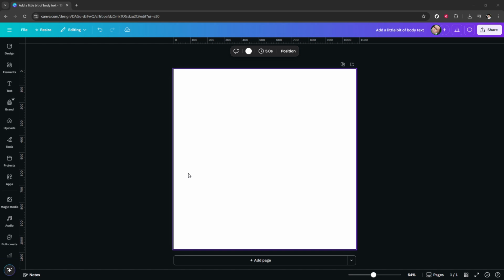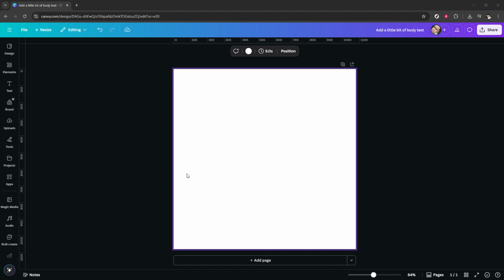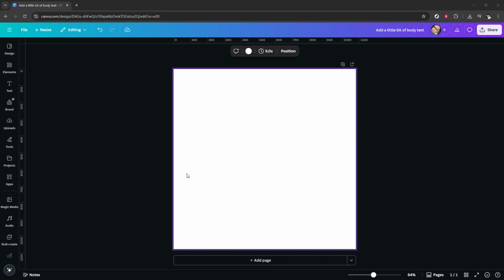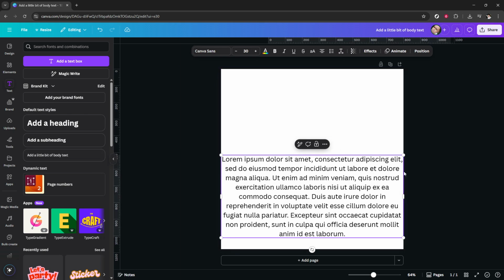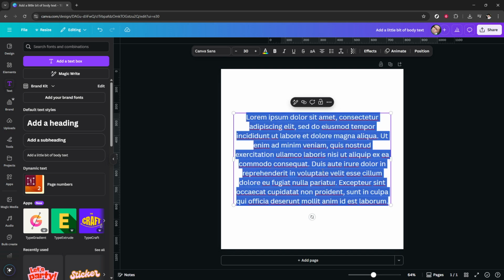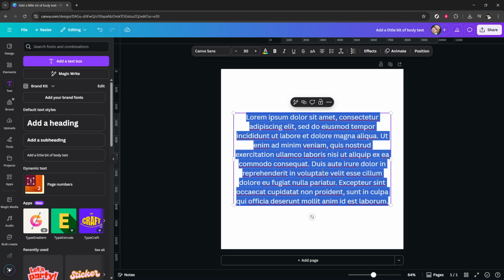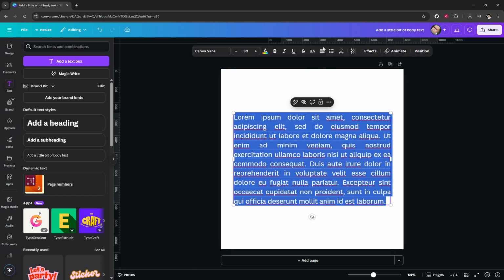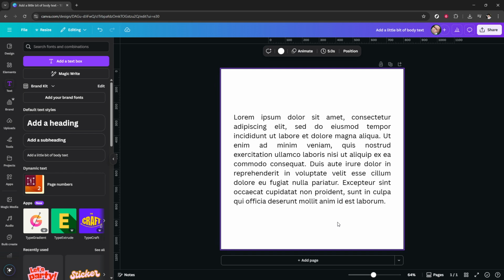How to Justify Text in Canva (Quick Guide)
How to Justify Text in Canva